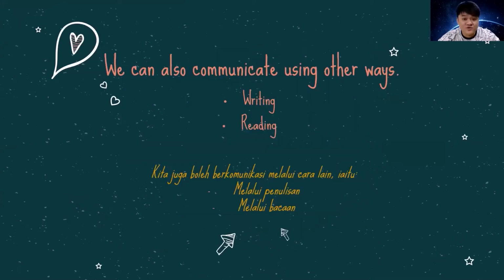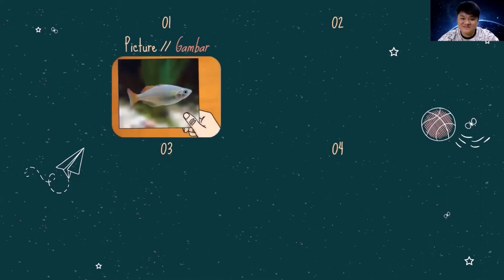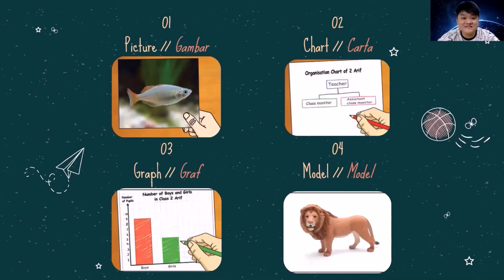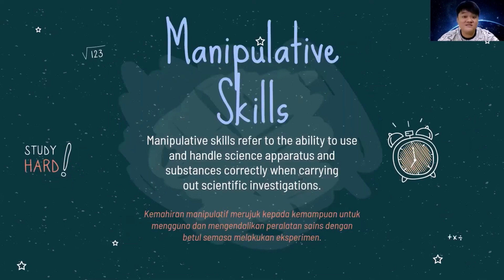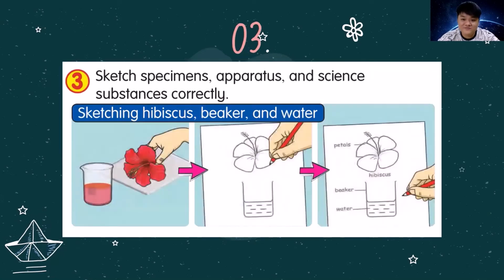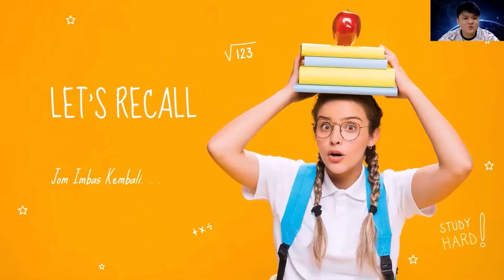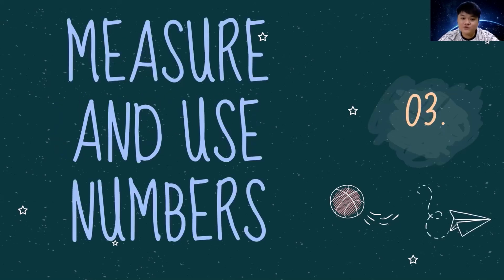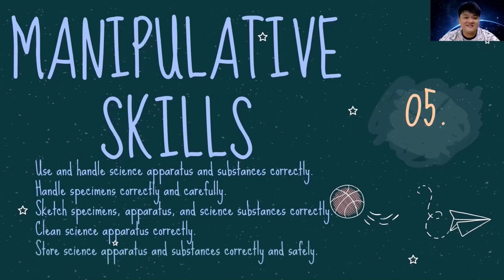Year 2 Science - Communicating & Manipulative Skills + Worksheets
Year 2 Science (DLP)
Unit 1: Scientific Skills
Focus: Communicating & Manipulative Skills

Credits given to owner of whichever material which may have been produced by others.